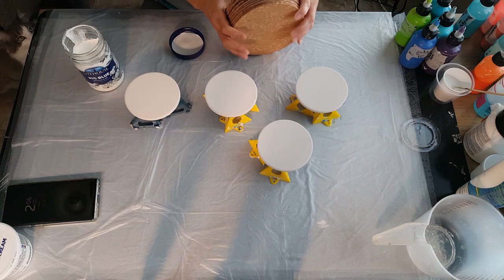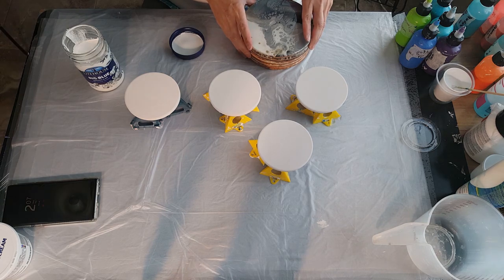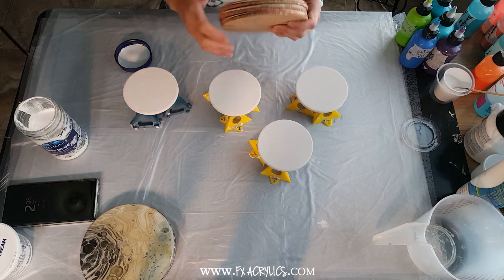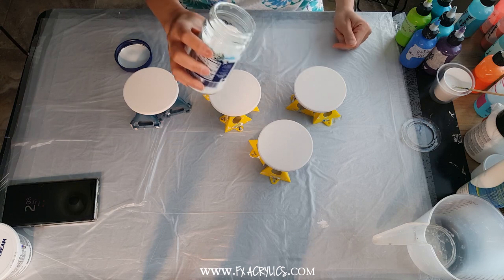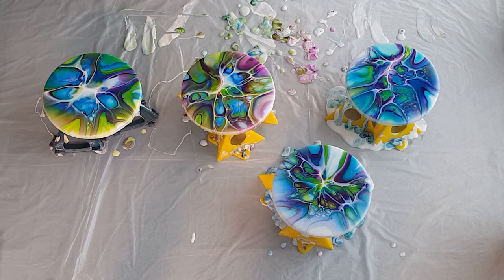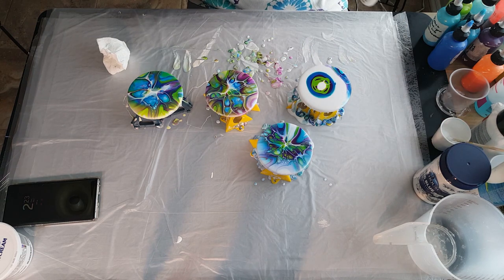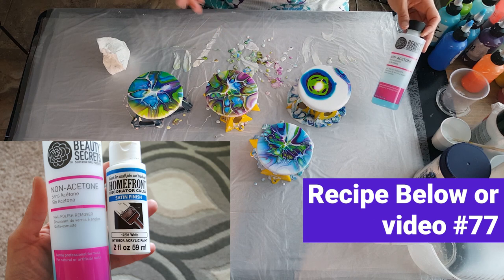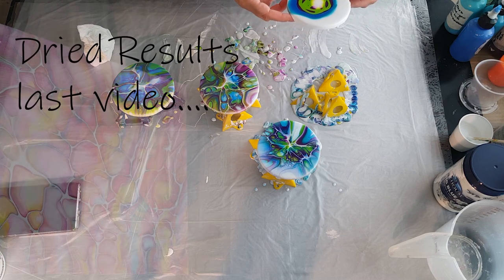(097Y) Cute Bloom Coasters in Blue | Acrylic Pour on small ceramic rounds-featuring Furry Zeus😽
Here's the recipe, also seen on video #77.

POURING MEDIUM TO MIX WITH COLORS
1/2 part Minwax poly shown in video, 1/2 part Jo Sonja Gloss Varnish
2 part Behr Gloss base shown in video
1 part softbody acrylic paint
(you may add a couple of drops of water or more poly to thin or Golden's Wetting Agent)

PILLOW OR WHITE BASE PAINT
Glidden Premium base 1 white semi-gloss or satin  (indoor) shown in video- 4 cups
Gac 800 1 TBLs.
1 TBLs. distilled water

CELL ACTIVATOR
1 t. Amsterdam white (I've tried Lukas Studio also)
1/2 t. GlueAll by Elmers
1 DROP non acetone polish remover
1/2 t. white satin acrylic paint
3 t. American Floetrol
drops of water to consistency

It really helps YouTube creators if you click a few links to help sponsor the channel :)

 This content is free on YouTube and if you are a BIG FAN :P ,  then please SUBSCRIBE and HIT THE NOTIFICATION BELL that pops up so you can't miss an upload!
Save my videos to your favorite playlist and checkout my WebSite too.

 It's sincerely and greatly appreciated,

Pamela McClendon :))

Pin on PINTEREST
Check me out on INSTAGRAM
Hang with me here TIKTOK